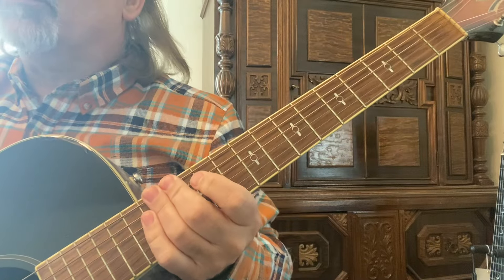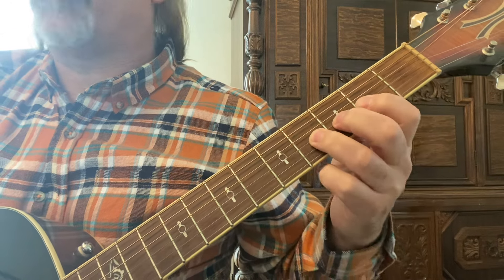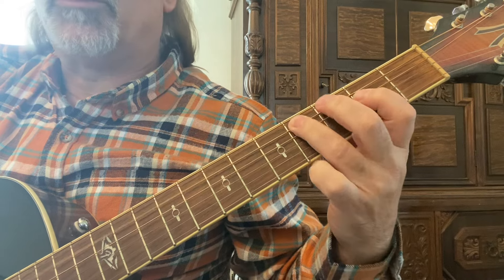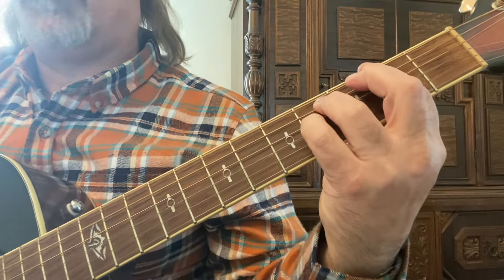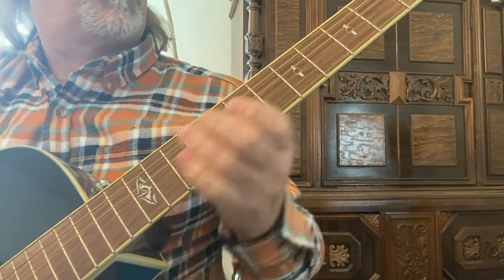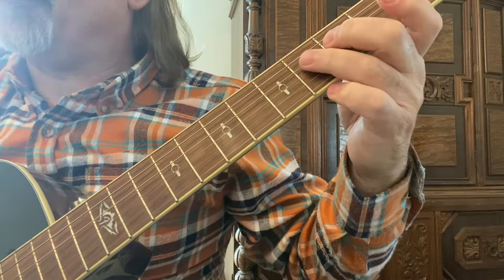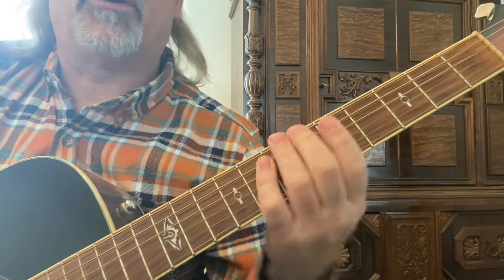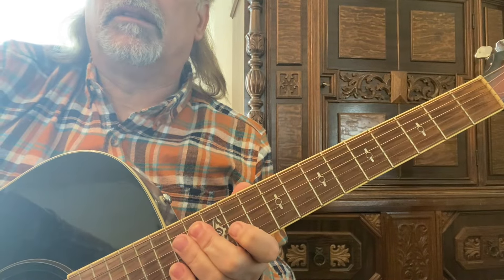How to play the blues in F sharp minor—the best key?